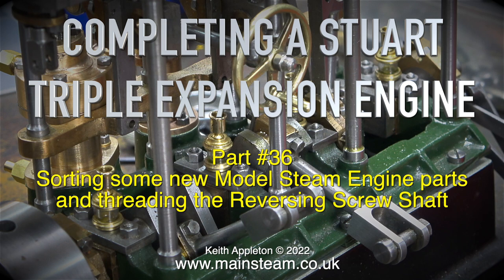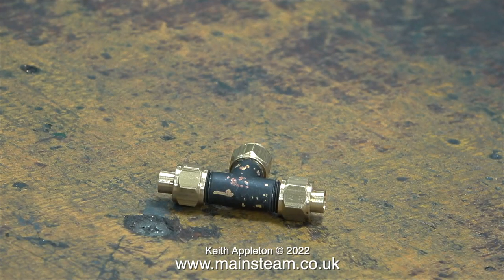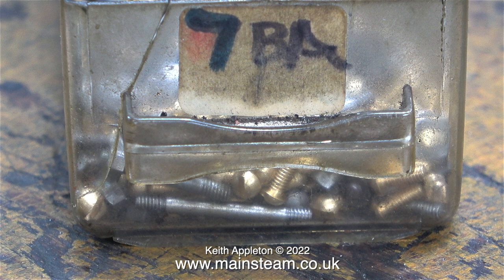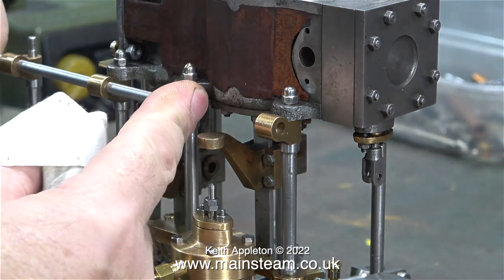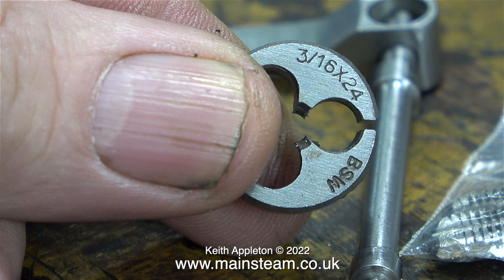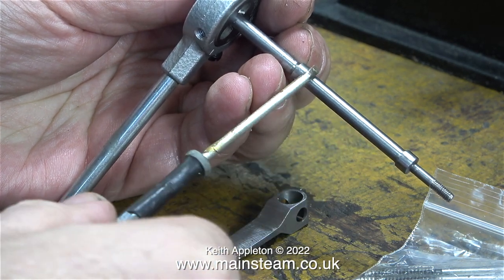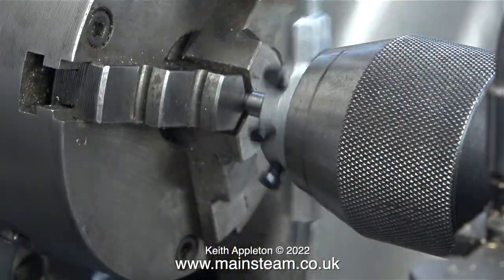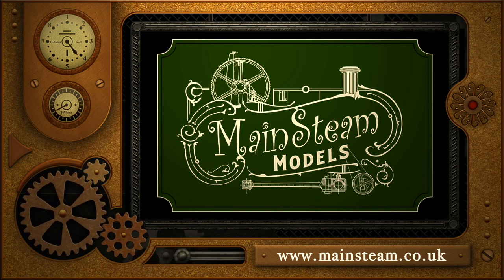COMPLETING A STUART TRIPLE EXPANSION ENGINE - PART #36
Completing A Stuart Triple Expansion Engine - Part #36. Sorting some new Model Steam Engine parts and threading the Reversing Screw Shaft.